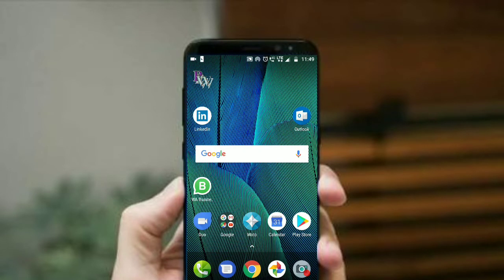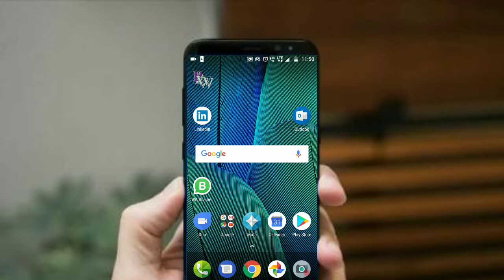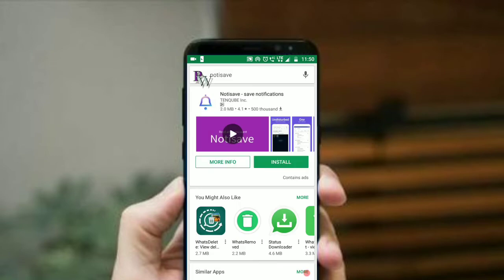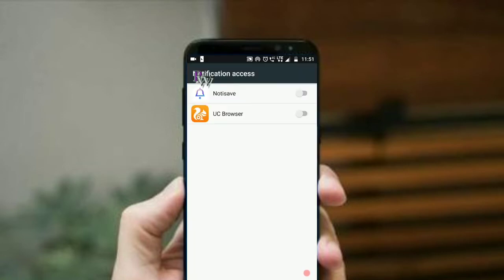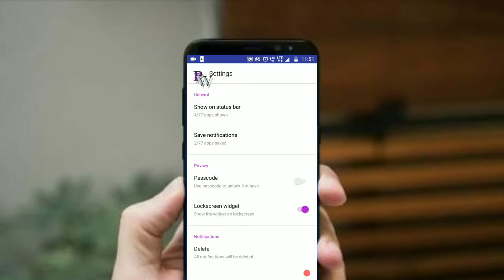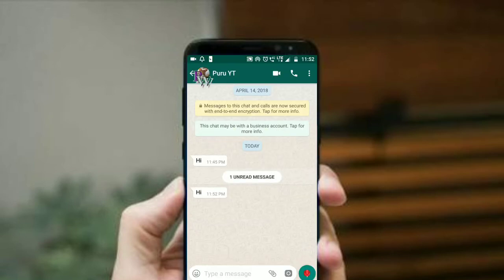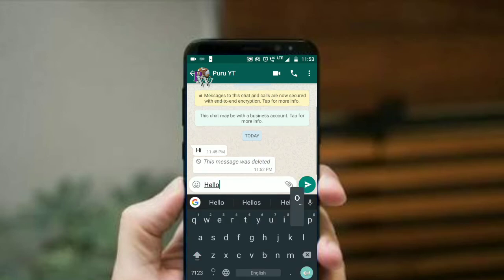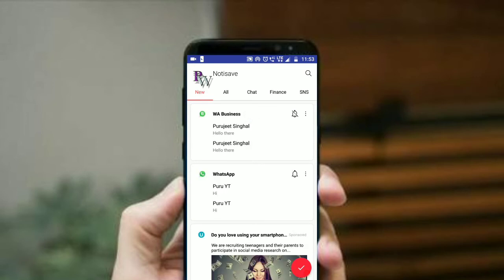How to see deleted whatsapp messages on the phone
a little help for all computer lovers
Guys!! subscription is FREEEEEEEEE!!
And if you get a knowledge about anything then like this video